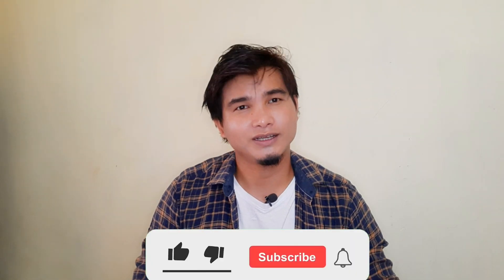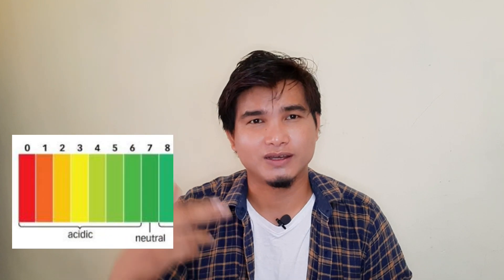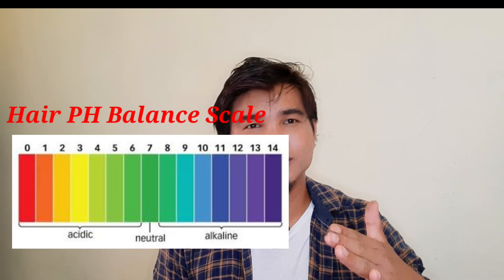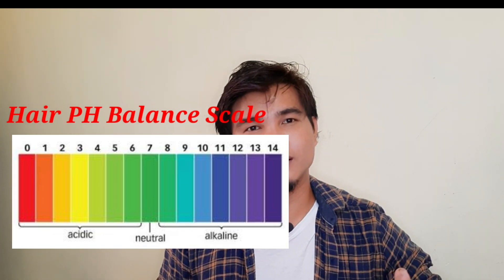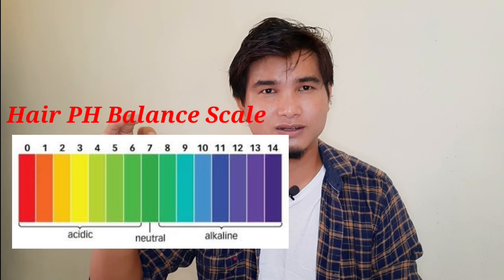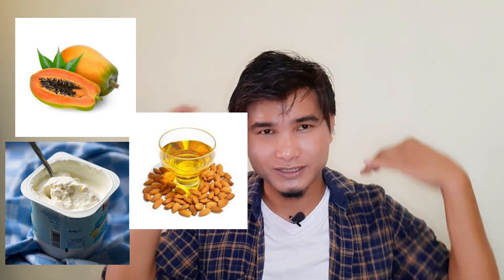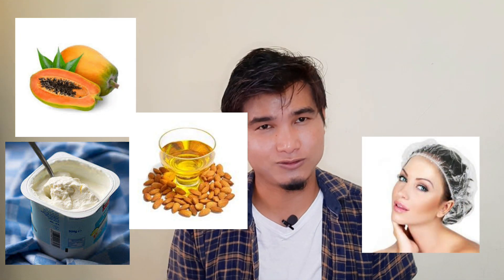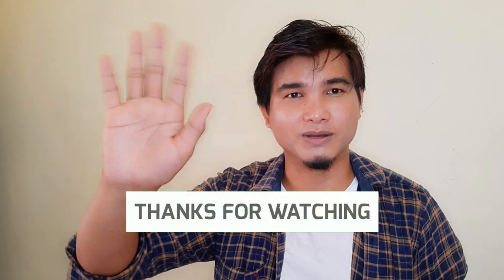Sam Hrisel | Sam Nung tha nei tur in || Hair Mask Remedy | Awlsam Bawk si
Ka Video te inlo hlut tih ka hria a,in hlawk pui ngei ka ring bawk a ka lawm hle ani..Khawngaih in Ka channel leh ka Video te tha i tih chuan LIKE Leh SHARE SUBSCRIBE kha minlo tih sak ve ta che..

Zawhna nei tan Heng ah te hian a zawh reng thei ani..

I'm on Instagram as @beetee_mizo. Install the app to follow my photos and videos.

Mizo hair cut
mizo hair